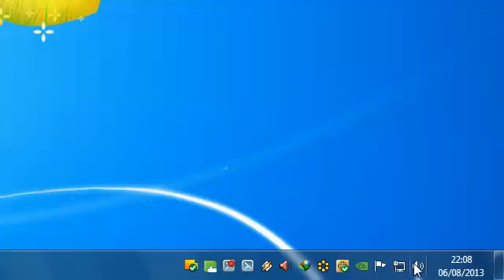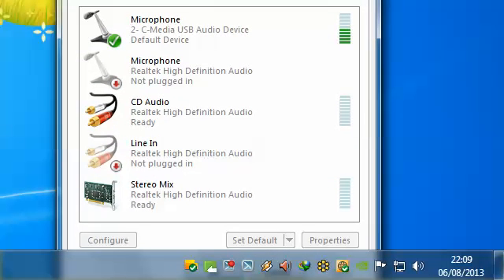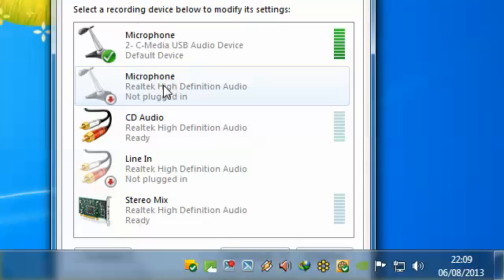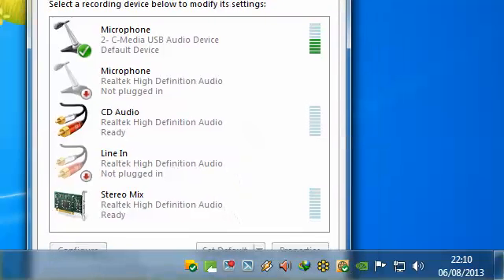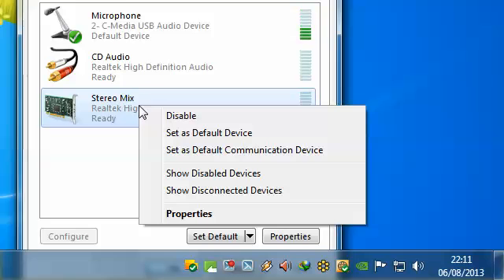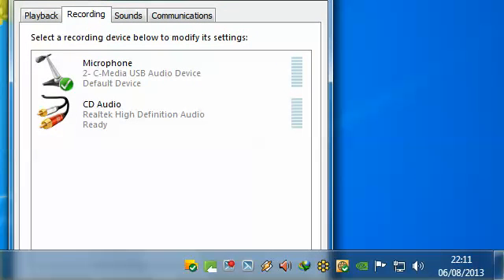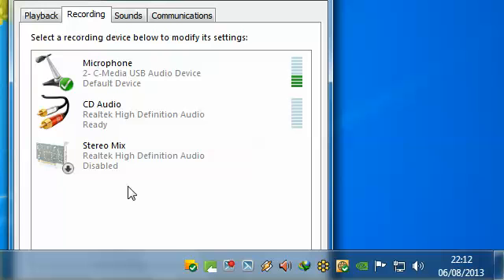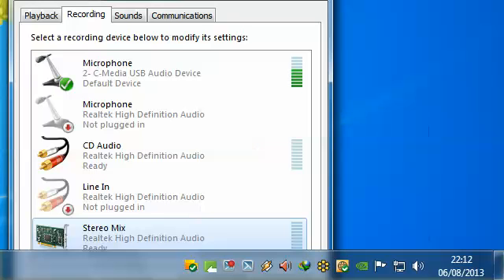Sound Card Windows 7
How To Enable, Full Functionality Of Sound Card In Windows 7
By Default Windows 7 ..Does Not..  Enable All Your Sound Card Functions.
I Have Since Discovered That Stereo Mix Was Not Enabled On My New Windows 7 Installation.
Stereo Mix Is Very Useful For Recording Streaming Audio. So Watch This Vid For More Information.
I Hope It Will Be Of Help.